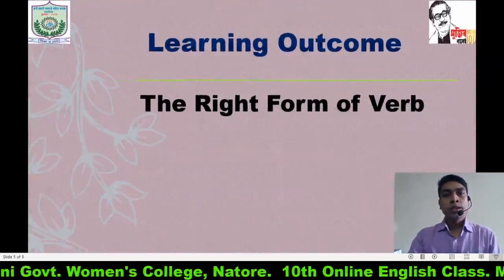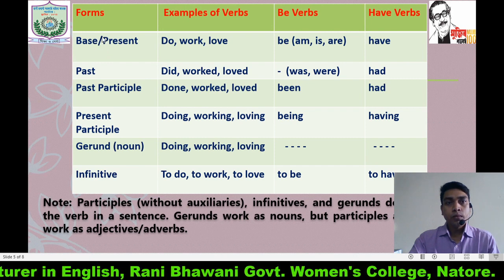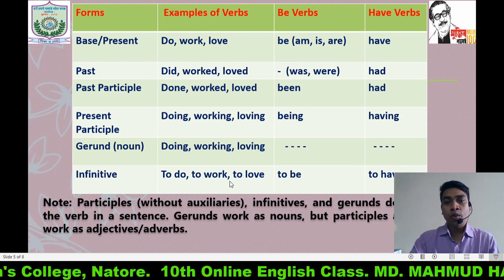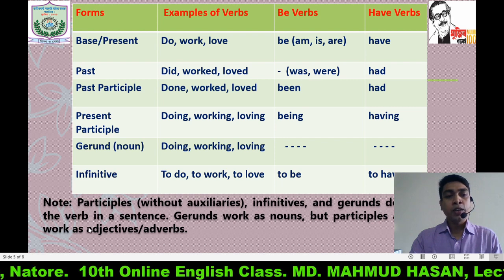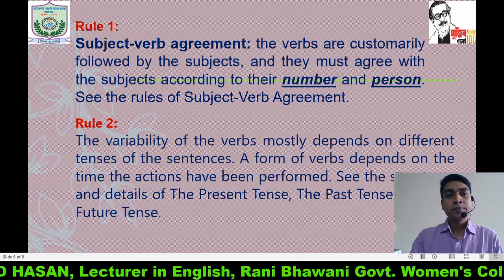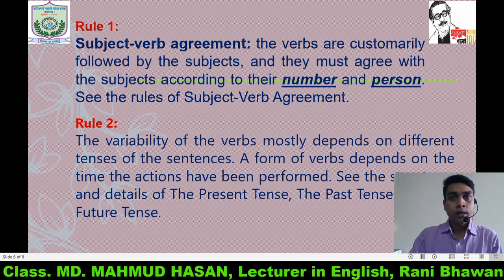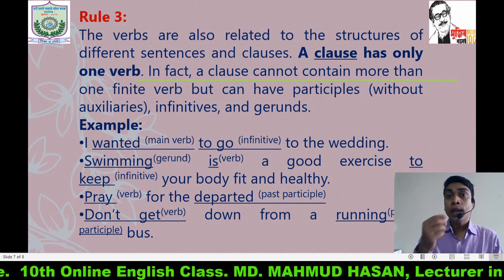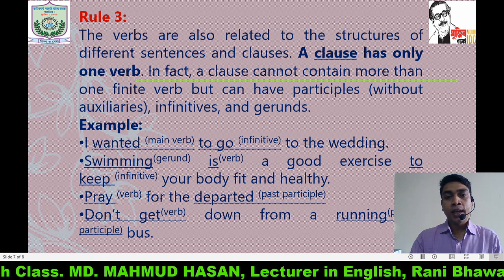The Right Form of Verb (Part One)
Preparatory Class on "The Right Form of Verb"